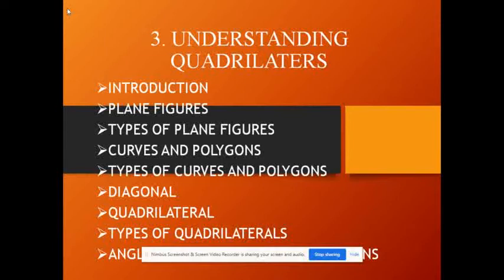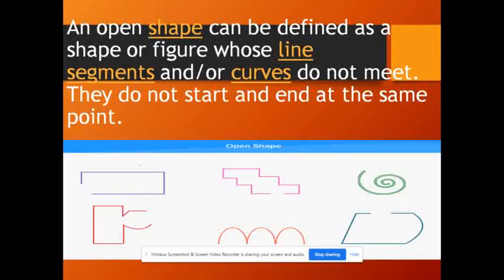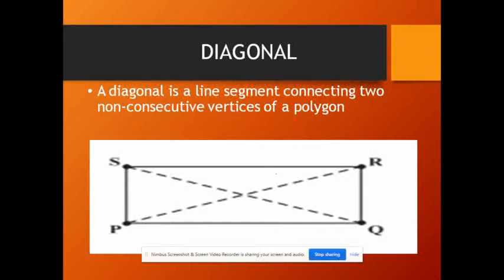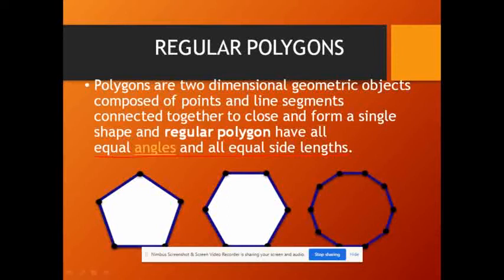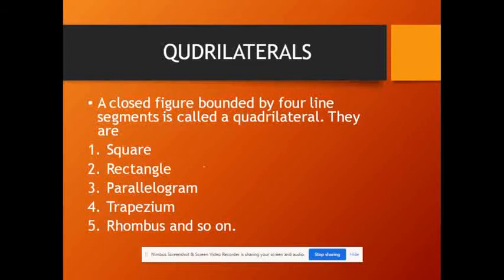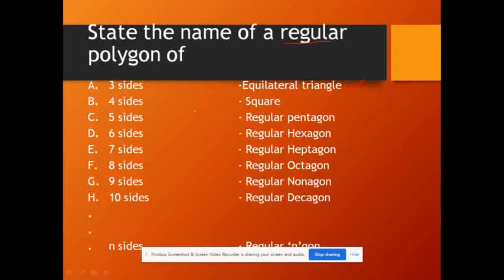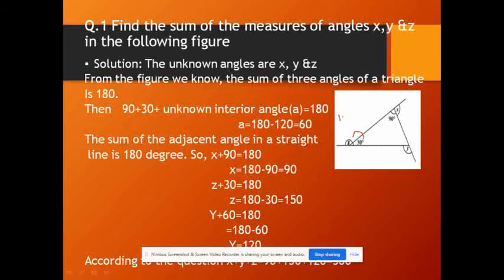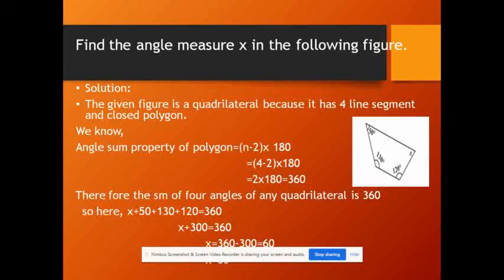3.Understanding Quadrilaterals |Part-1 | Grade 8 | Maths | CBSE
This video contains demo of 3.Understanding Quadrilaterals |Part-1 | Grade 8 | Maths | CBSE